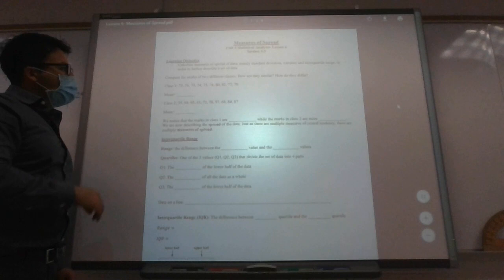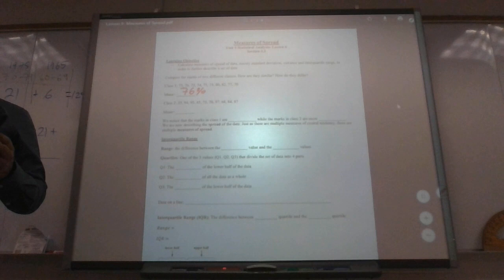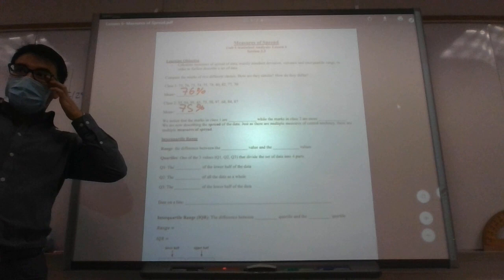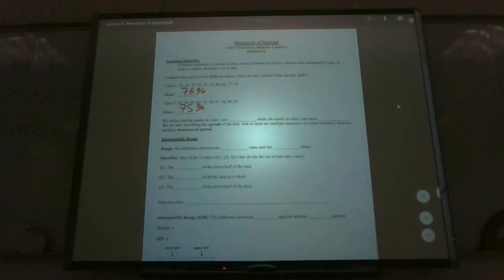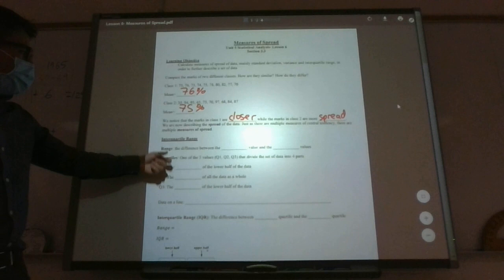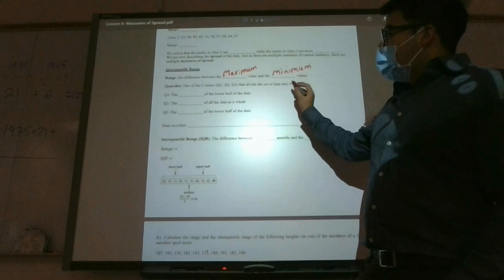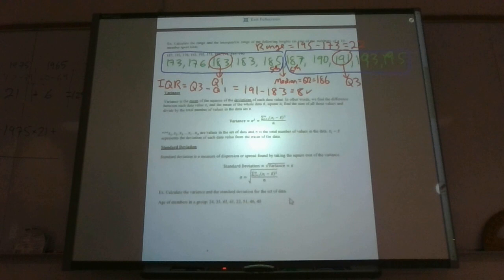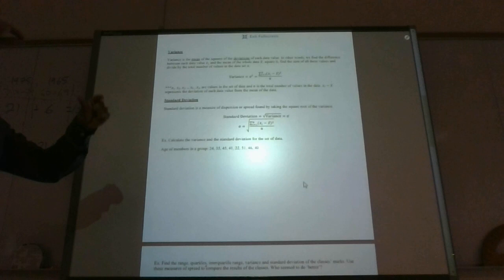U 5- L 6: Measures of Spread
Unit 5 Statistical Analysis- Lesson 6